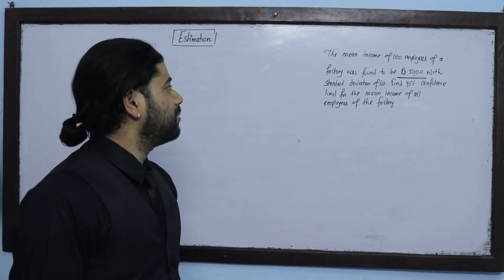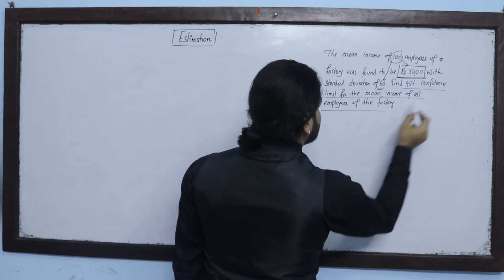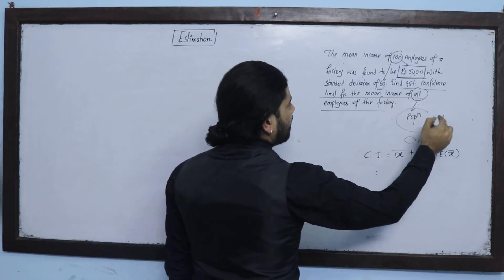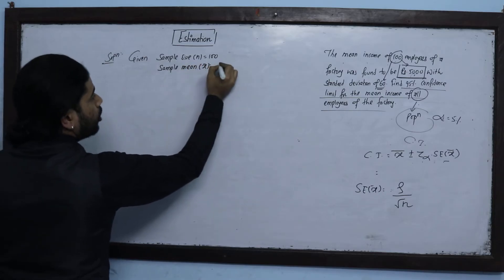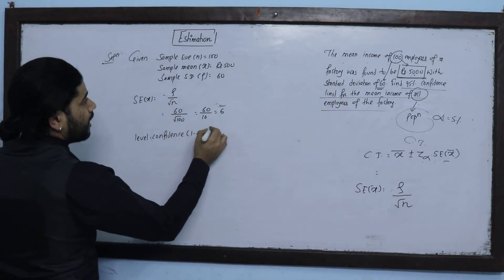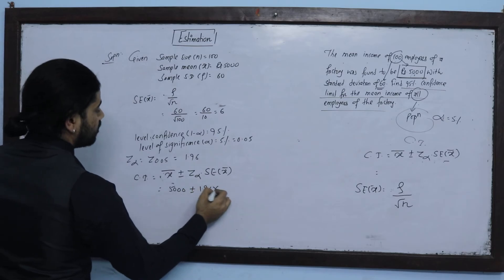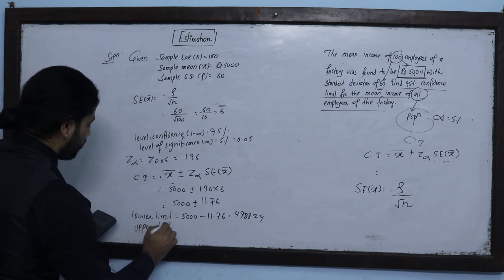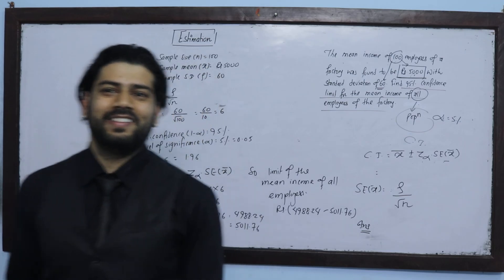Estimation Part 2 Confidence interval Statistics For MBS MBA MPA MSc BSc BBA Sampling and Estimation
Additional Questions
Confidence Interval about Mean
Part 1 The Quality control manager of a light bulbs factory needs to
estimate the mean life of a large shipment of light bulbs.
The process standard deviation is known to be 100 hours.
A random sample of 64 light bulbs indicated as sample mean
life of 350 hours.
a. obtained the standard error of mean.
b. set up 95% confidence interval estimate of the true

Part 2 The mean income of 100 employees of a factory was
found to be Rs. 5000 with standard deviation 60.
Find 95% confidence limit for the mean income

Part 3  From a consignment of 100 apples 20 apples
is drawn by simple random sampling method
without replacement. If out of 20 apples 15
apples found to be defective, what should be

 Part 4 A survey of 500 peoples shopping at a shopping
Mall, selected at random, shows that 350 of them
used cash and 150 of them used credit cards.
Construct 95 %  confidence interval estimate of the
proportion of all the persons at the mall who uses

Estimation is  any of process used to calculate the value of some property of a  unknown population from observations of a sample drawn from the population.
Types of Estimation
 A point estimate: It is the single number most likely to express the value of the property.
 An interval estimate defines a range within which the value of the property can be expected (with a specified degree of confidence) to fall.

Unit:  Sampling and Estimation Solution
MBS MBA MPA Statistical Method Statistics Estimation
MSc BSC Bio Statistics Applied Statistics Estimation
Confidence Interval Estimation
Statistics Estimation Solution
TU PU Pokhara University Statistics Solution MBS MBA MPA MSC BSC BBA

For More:
Kshitiz Subedi
EDU GLOBAL FOUNDATION
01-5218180